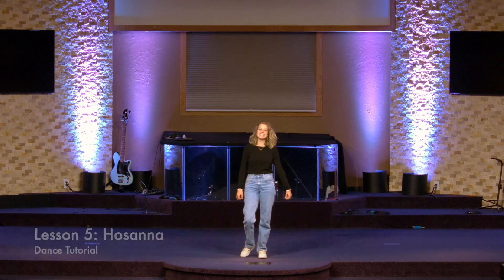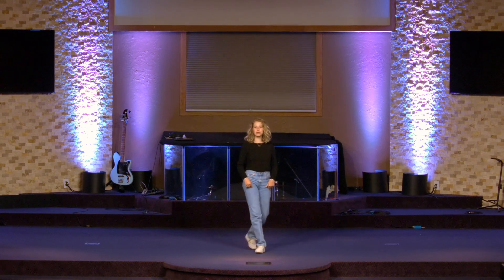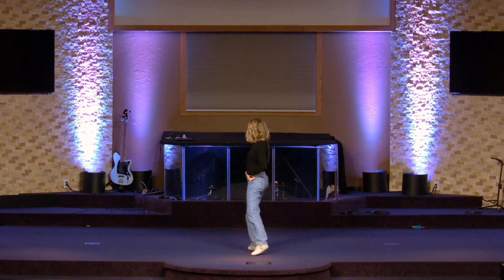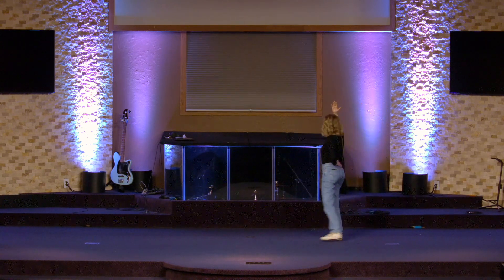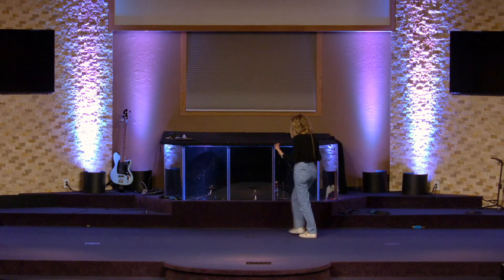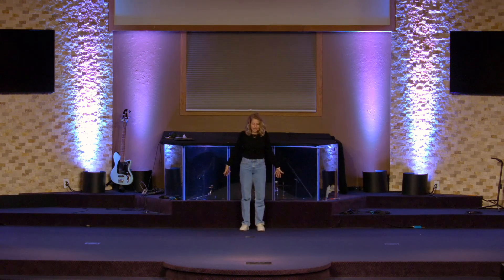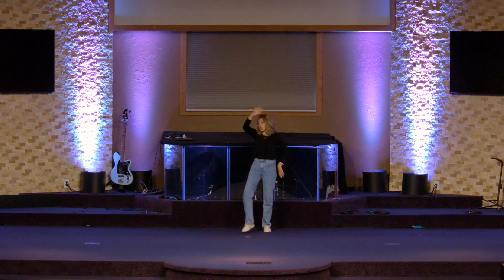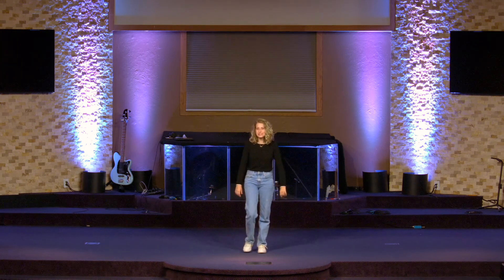Advanced Messianic Dance - Lesson 5 Part 1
Learn Advanced Messianic choreography with us! In lesson five, you will learn the steps to Hosanna. This Advanced dance can be done at any festival, service, or gathering. Click here for part two of lesson five

The Harvest Dance Ministry has Messianic Dance every Shabbat during our services. Please join us on Shabbat to participate in Davidic dance during the corporate worship time (ages 7+), where together we offer praises to the King of Kings and Lord of Lords! For more information about our Dance Ministry,

If this ministry has blessed you please considered supporting us by donating

You can listen to our previous services, find other spiritual resources, and become part of our community by visiting our